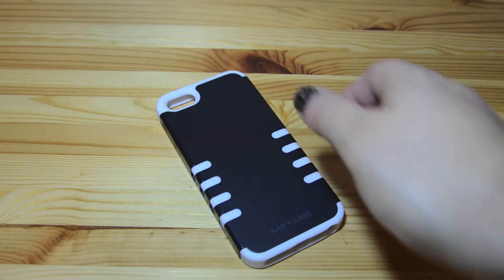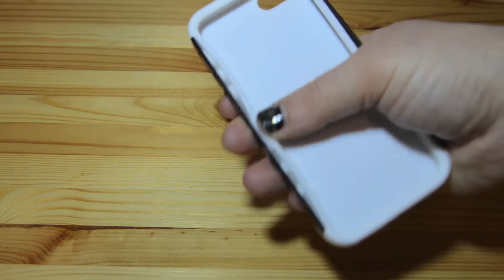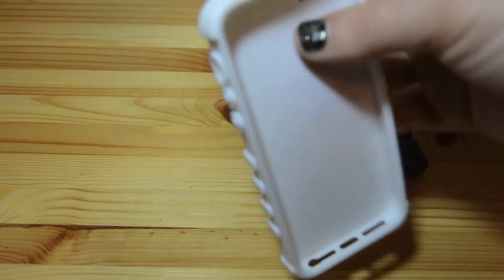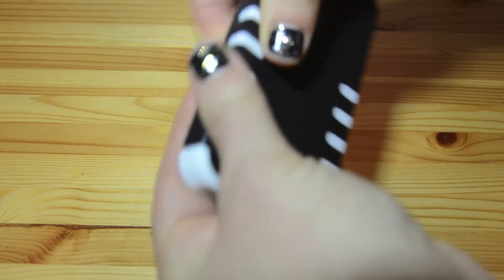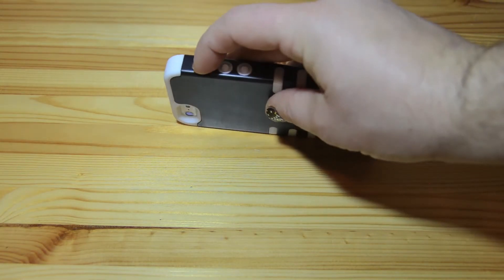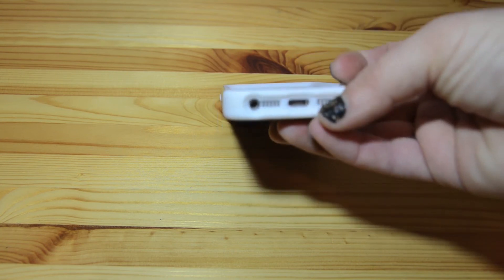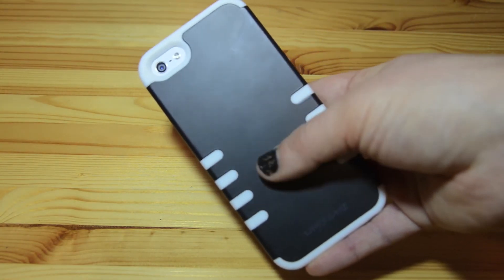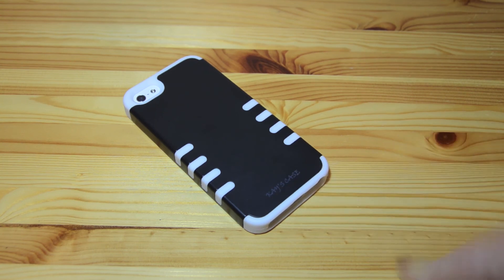Kayscase FrostingShell for Iphone 5/5S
to check out this case.  Kayscase offers nice cases at a killer price.
Have also changed my audio and lighting setup. Let me know what you think.